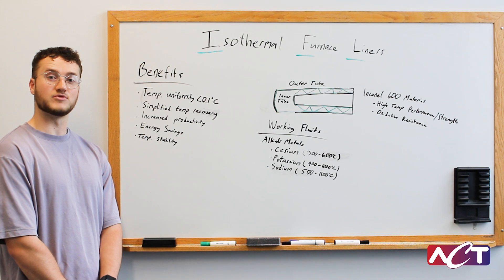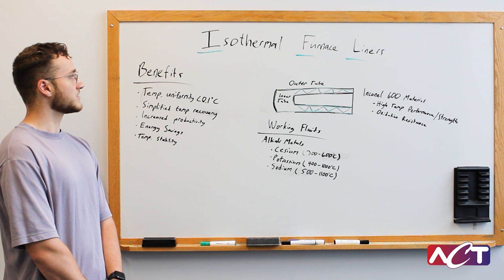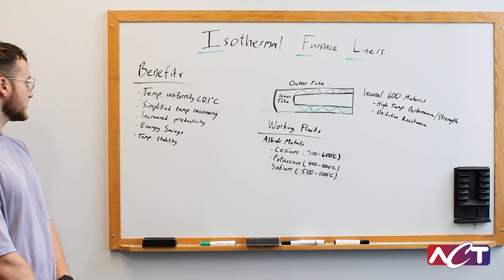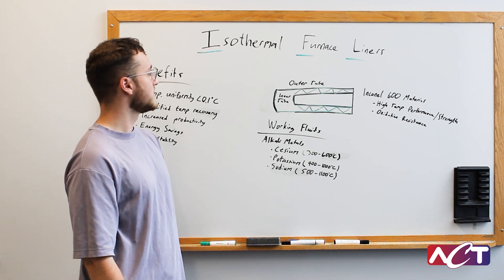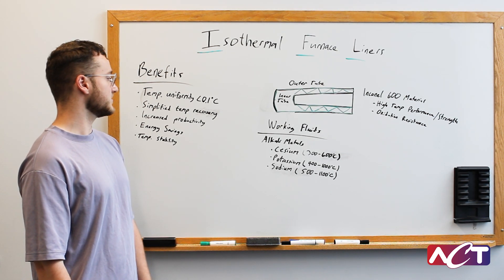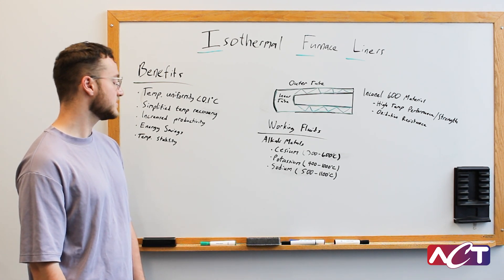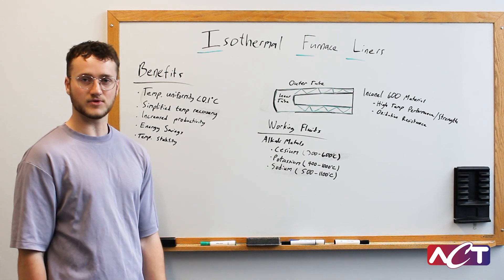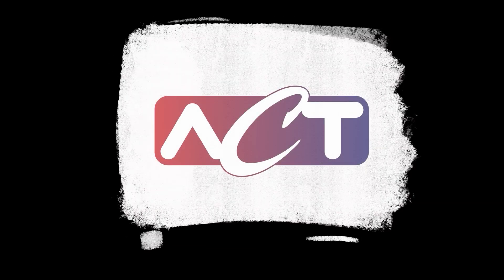Engineers with Markers | Isothermal Furnace Liners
In this episode of Engineers with Markers, ACT's Josh Ritter explains Isothermal Furnace Liners (or IFLs), what they're used for, and how they're constructed.